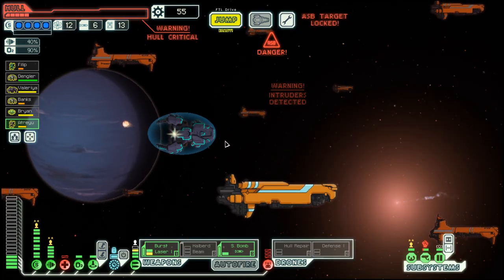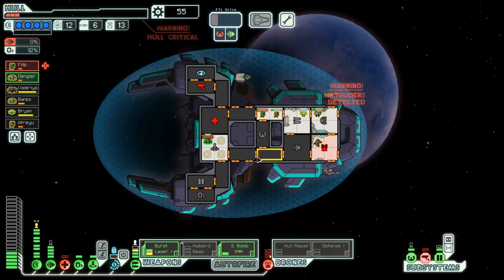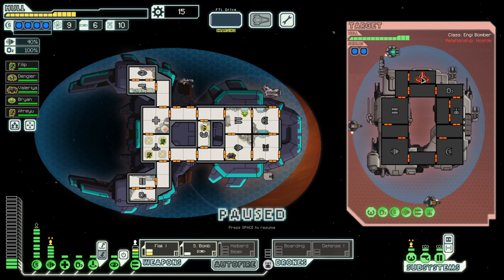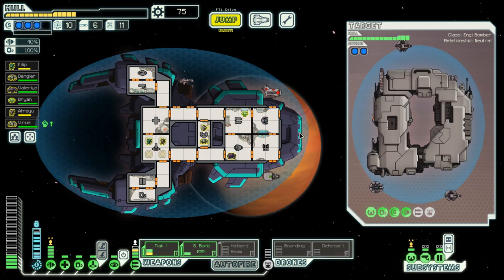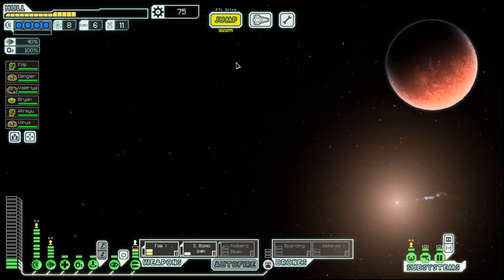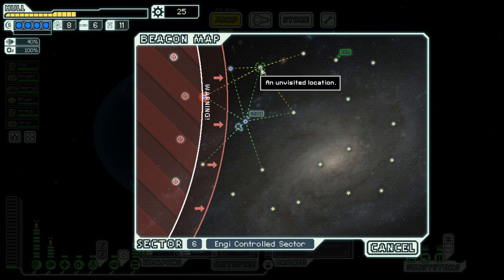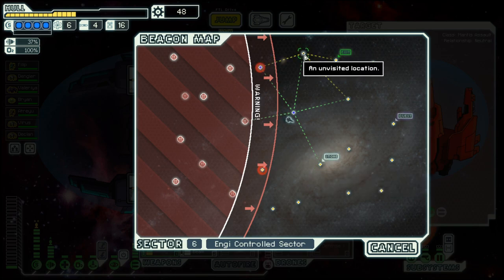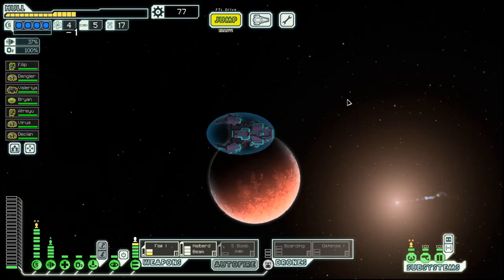FTL - S28E6: Mantis Cruiser B - Half Decent Weapon Setup